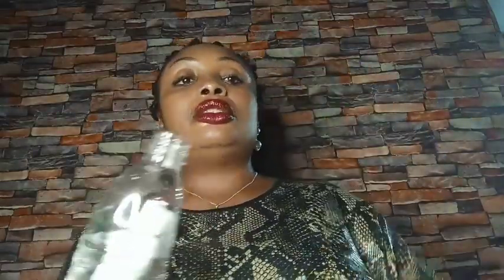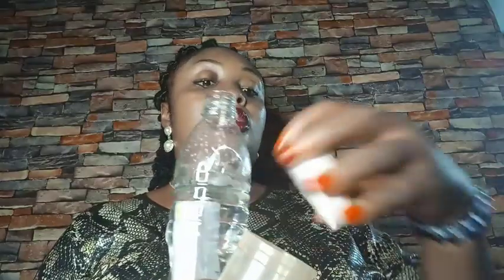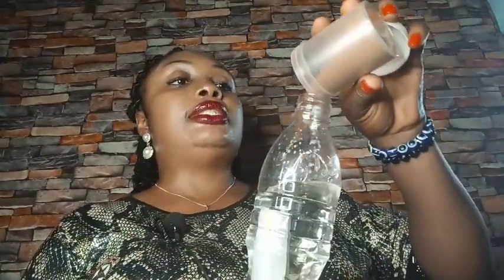If you don't have faith,pls don't do this....